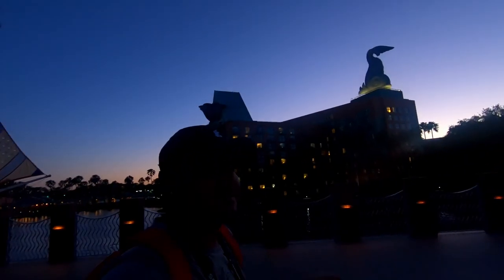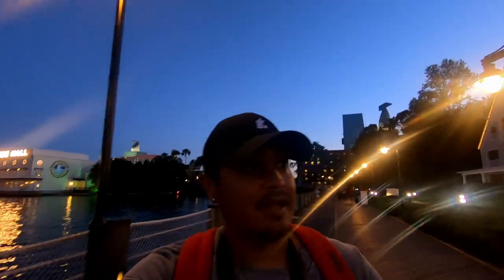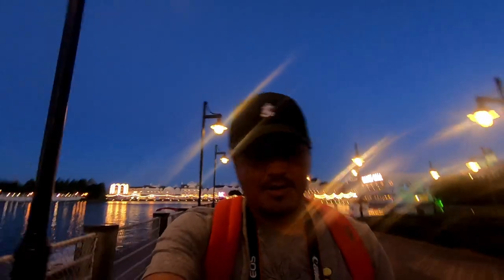IS THE GOPRO HERO7 BLACK WORTH BUYING? (MY HONEST REVIEW)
My honest review on the GoPro Hero7 Black. Find out what I think about it!